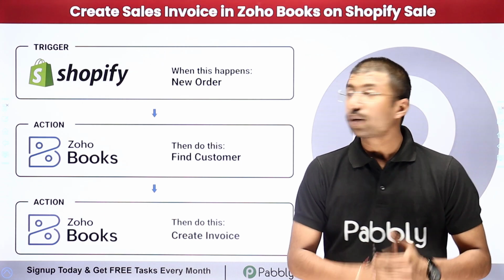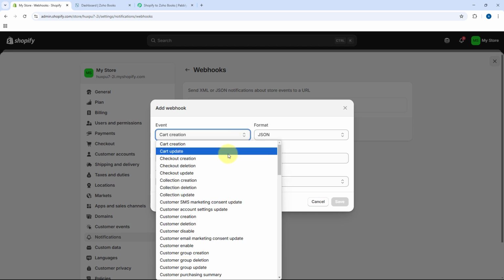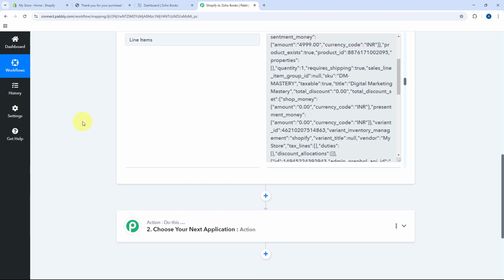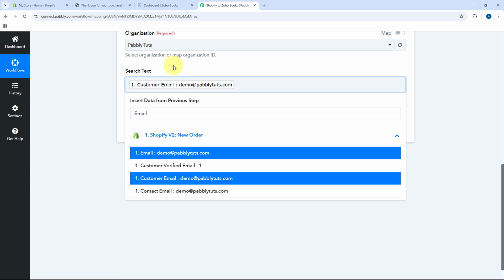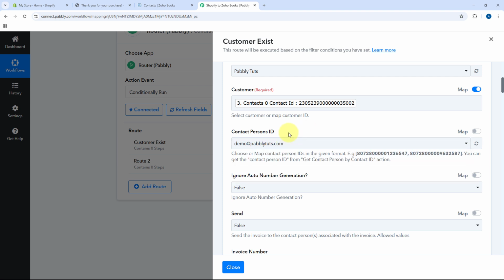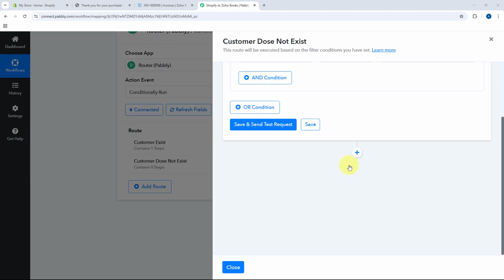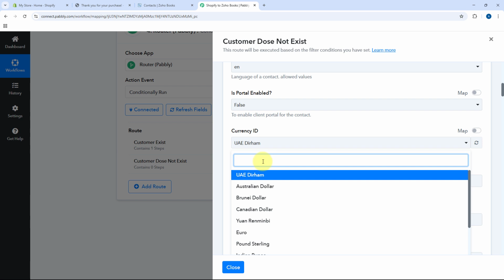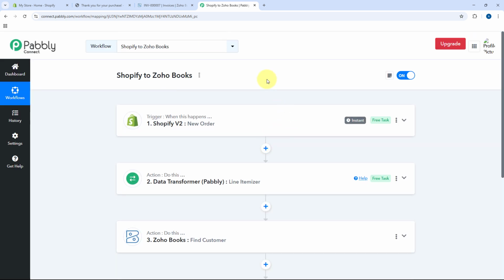How to Create Sales Invoice in Zoho Books on Shopify Sale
In this video tutorial, we’ll guide you through the process of automatically creating a sales invoice in Zoho Books whenever a sale is made on Shopify using Pabbly Connect.

By integrating Shopify with Zoho Books, you can seamlessly generate invoices for each sale made on your Shopify store, ensuring efficient financial management and accurate billing. This automation saves you time, reduces errors, and helps streamline your accounting process. Watch this step-by-step guide to set up the workflow effortlessly!

Benefits of Pabbly Connect:

1. Automation: Save time, money, and resources by automating tasks.

2. Integration: Connect various web services to create efficient workflows.

3. Security: Enjoy industry-standard security for your data.

4. Scalability: Easily add new applications and services to your workflow.

5. Cost-effective: Choose from plans suitable for different business sizes, with no charges for internal tasks.